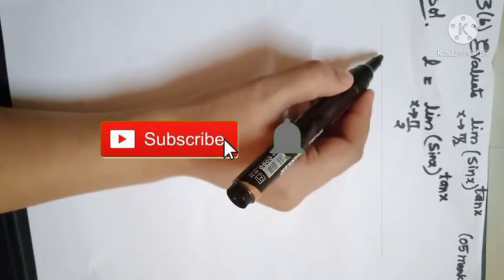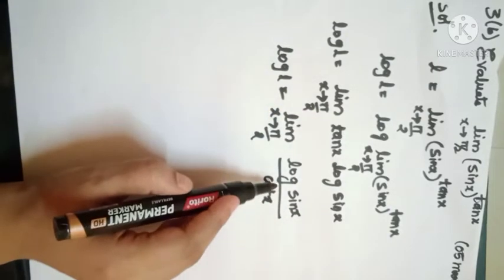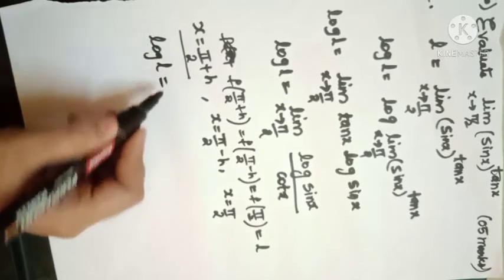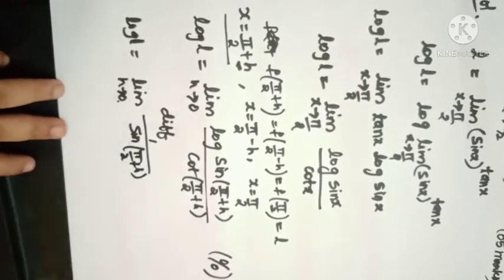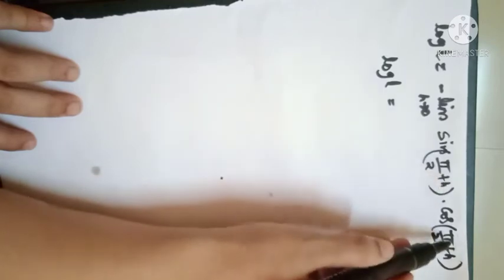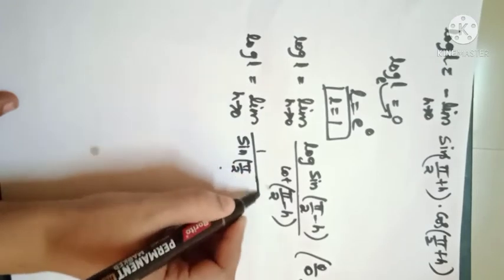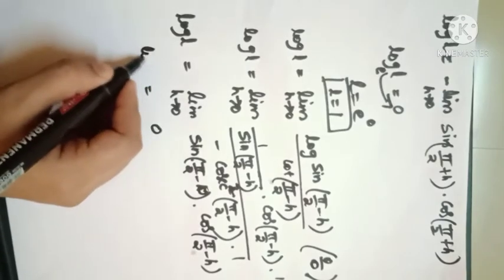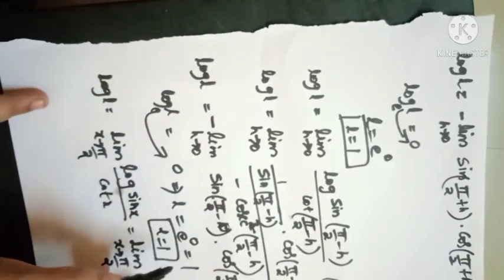Engineering Mathematics- 1 Solved question paper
This video which is about the solved question paper is one among the video series of solvedquestionpaper of Engineeringmathematics-1 which was held on July 2018, vtu. You can also check out the links of other videos on solved question paper and lecture videos.

you can also check videos on